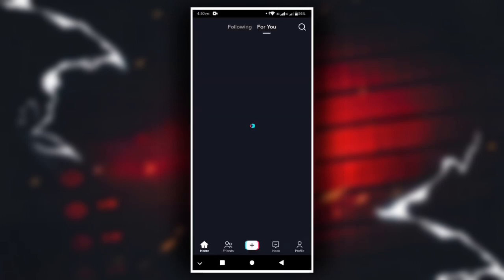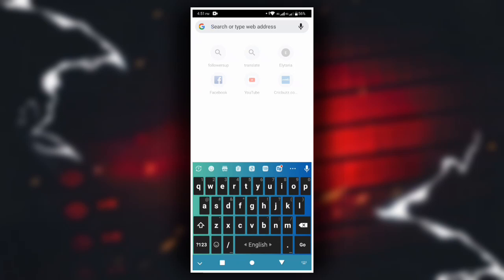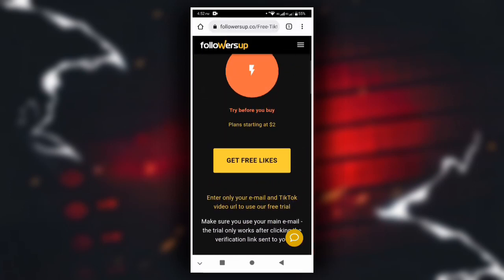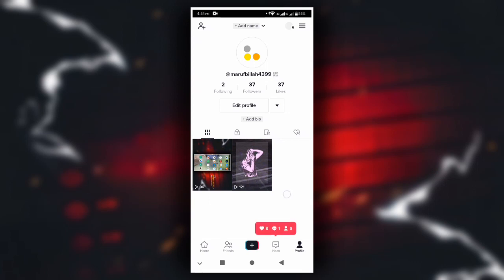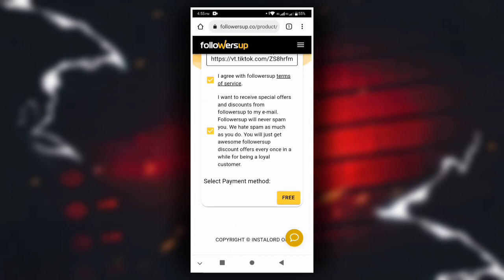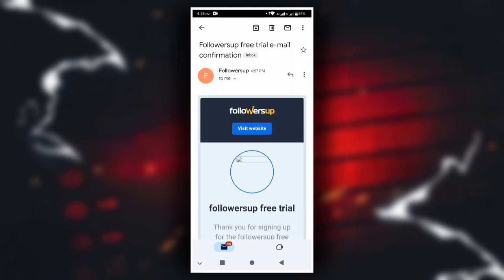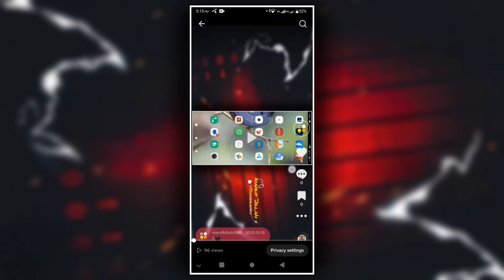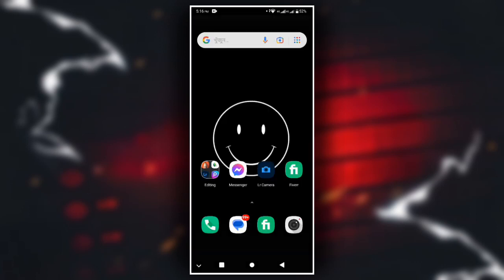১ দিনেই ৩০ হাজার লাইক বাড়ান টিকটক ভিডিওতে - How To Increase TikTok likes 2023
১ দিনেই ৩০ হাজার লাইক বাড়ান টিকটক ভিডিওতে - How To Increase TikTok likes 2023

My Before Vidieo :

How to Create Facebook Group in 2022 কিভাবে ফেসবুক গ্রুপ তৈরি করে টাকা ইনকাম করবেন। ফেসবুক গ্রুপ ।

All the topics of Computer Basic Course and Android mobile are discussed in my channel and the general knowledge of all the Android apps is very easy. Any problems of android and android apps are resolved. The functions of any Android apps are presented to the public. The general people can learn something about this. Every day new video is upload to my channel.